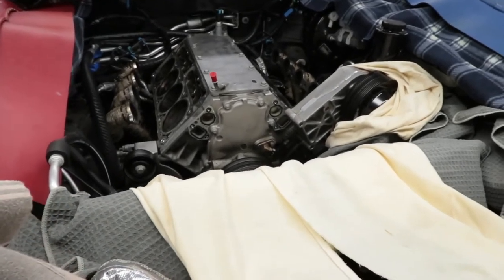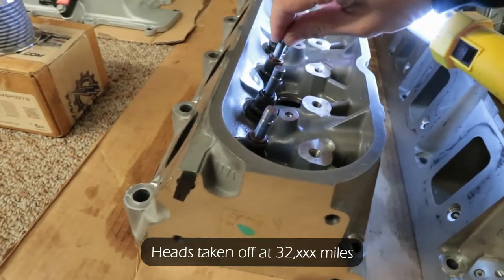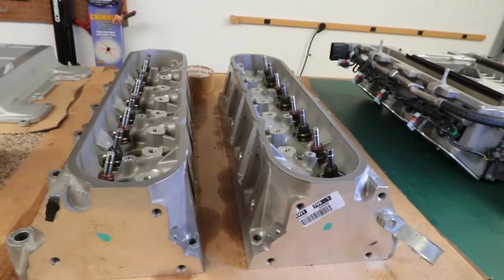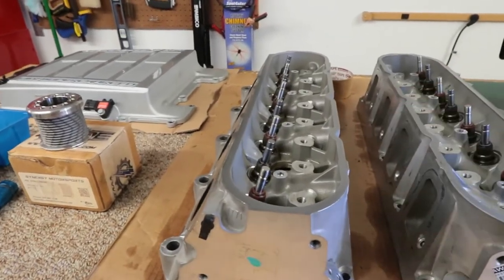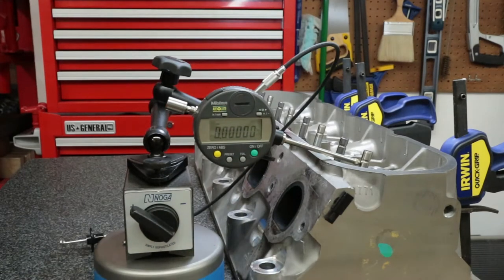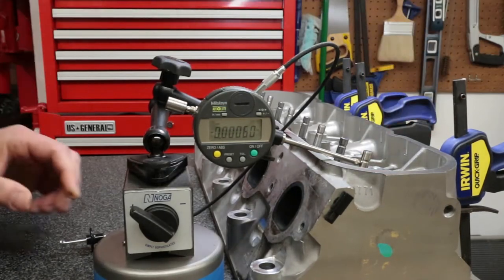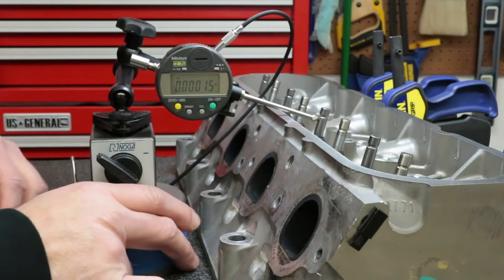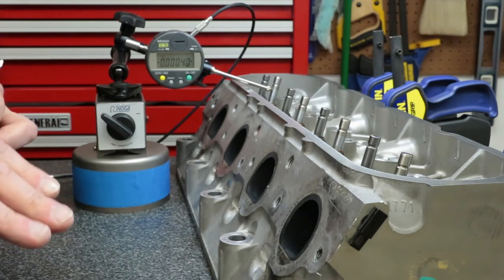LS9 Corvette ZR1 Ported HEADS & CAM Build | LS7 Valve GUIDE Wear Issue is REAL | Bronze Vs. OEM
Sharing the condition of my LS9 valve guides & discussing the tasteful mods coming this winter.